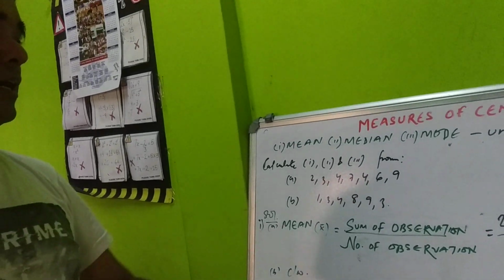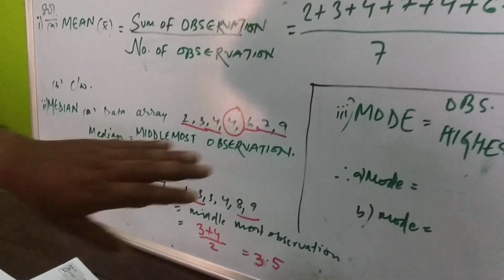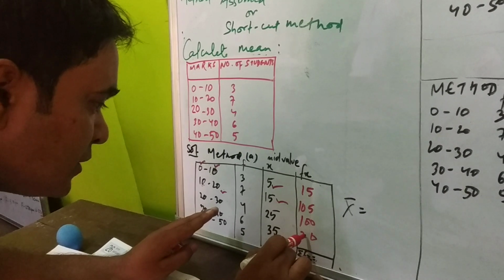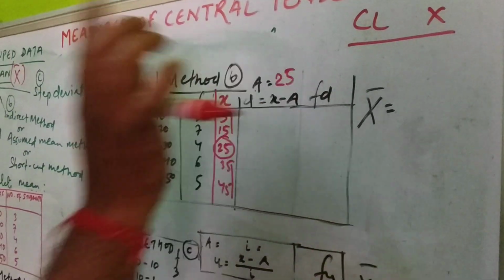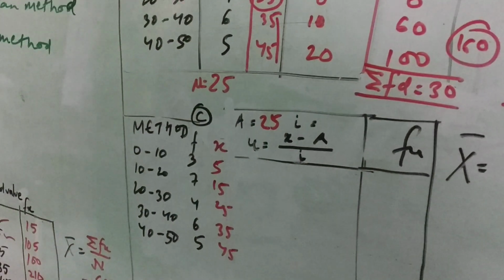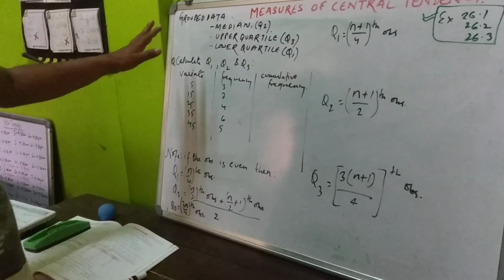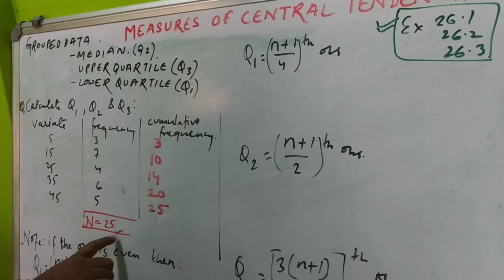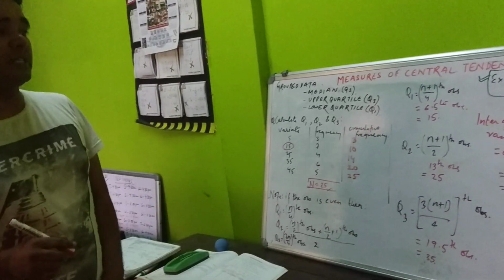MEASURES OF CENTRAL TENDENCY CLASS X ( ICSE) Use 🎧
Use  🎧 if you feel the volume is low